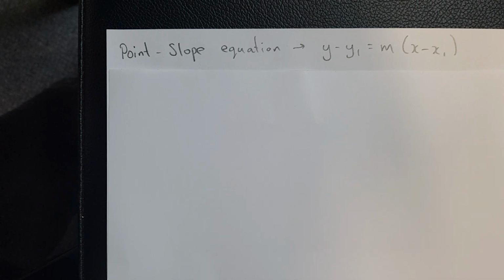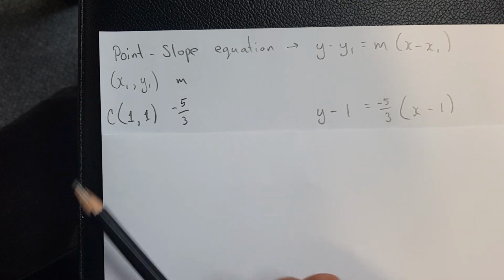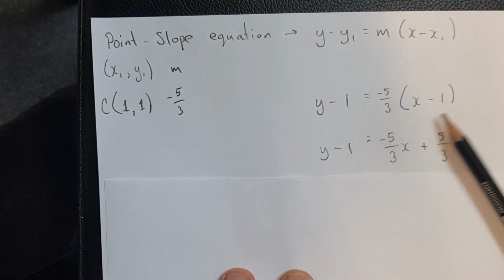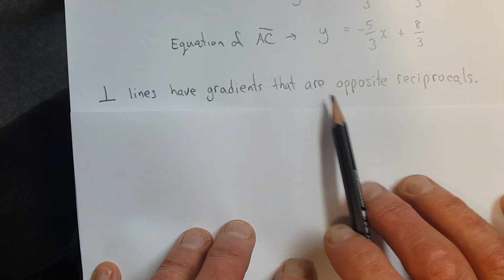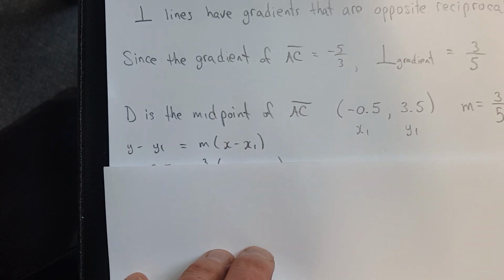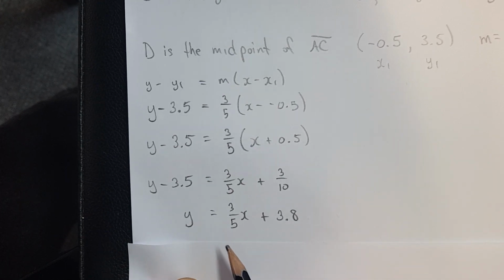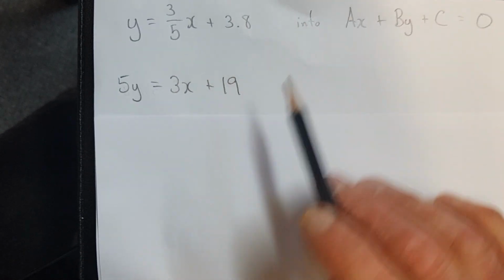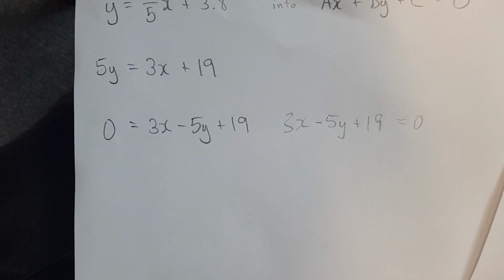2 of 2 Equation of perpendicular bisector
This video shows the equations and calculations needed to reach Excellence and find the equation of a perpendicular bisector.